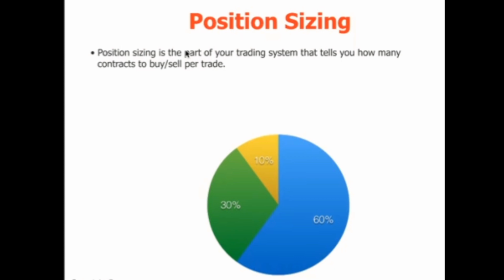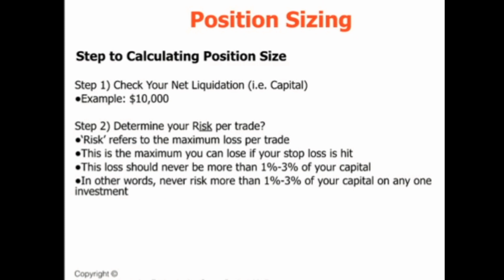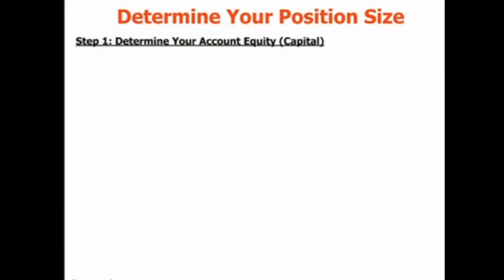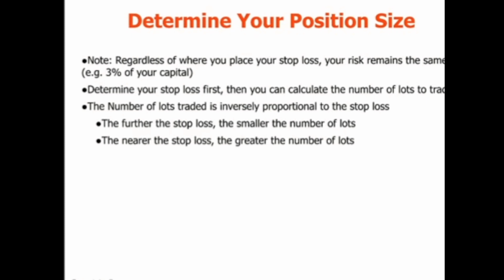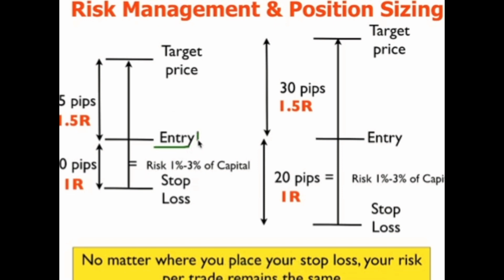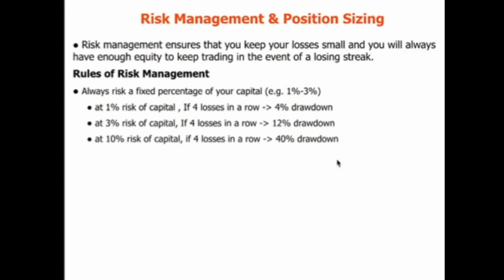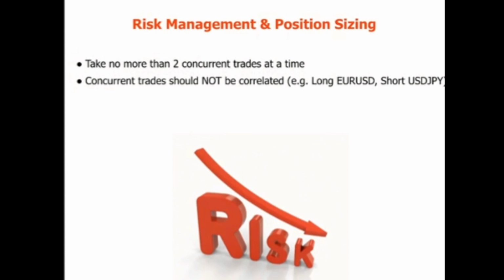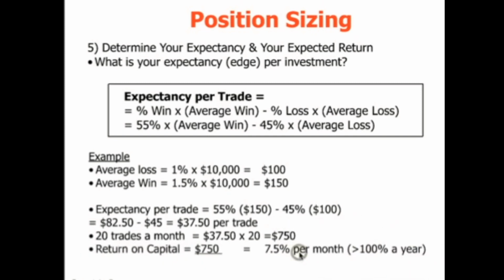BEST FOREX RISK MANAGEMENT APPROACH FOR ALL FOREX PAIRS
Forex risk management is a crucial aspect of currency trading. This course provides a comprehensive overview of the various strategies and tools used to minimize the risks involved in forex trading. Topics covered in the course include understanding and managing currency risk, setting stop-loss orders, using leverage and margin effectively, and developing a sound money management plan. Through a combination of lecture-style lessons and hands-on exercises, participants will gain the skills and knowledge needed to effectively manage their forex risk. Whether you are a new or experienced trader, this course is designed to help you make informed decisions and maximize your potential for success in the forex market